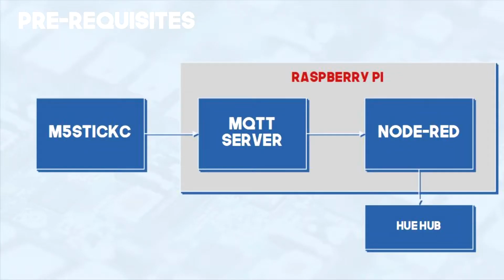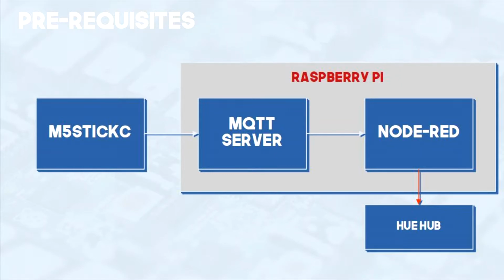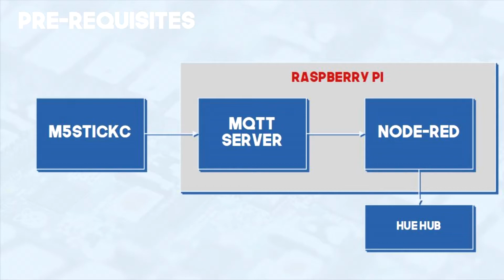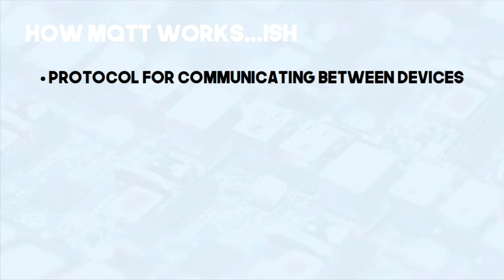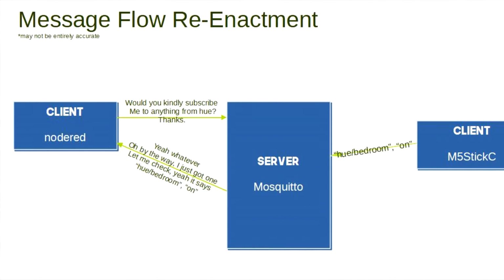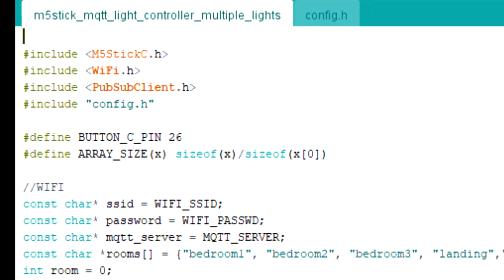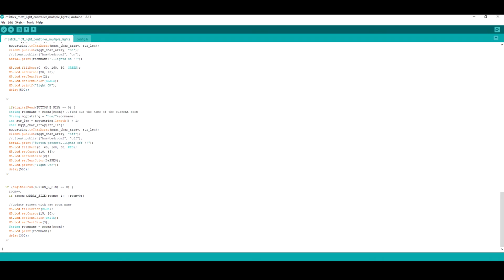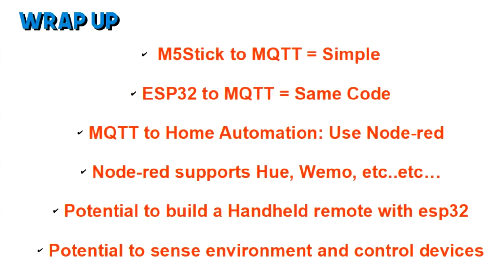M5StickC - How to control your lights from the M5Stick using MQTT and node-red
A somewhat technical video explaining the top level stuff you need to be able to interface your M5stack / M5stickC or ESP32 to your hue lights or other home automation stuff.

*Warning: This video is mildly technical.*

Links:

Set up MQTT - tba
Set up nodered - tba
setting up M5stick libraries - m5stack quick start

Chapters:
0:00 - intro
0:23 - pre-requisites
2:57 - optional docker
3:37 - what even is the m5stick
4:03 - Arduino IDE setup overview
4:58 - How MQTT works
6:57 - code explanation
9:00 - using the code on the M5StickC
9:30 - node-red setup
10:00 - some waffle
10:23 - wrap up
11:00 - next video plans

Chapters:
0:00 - intro